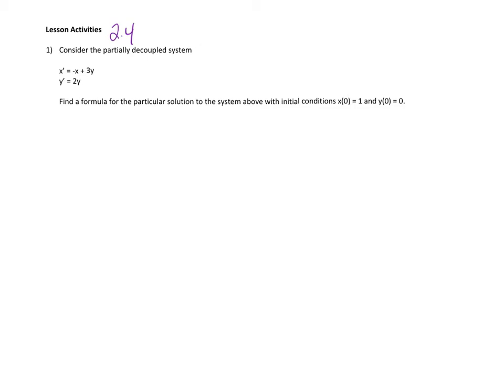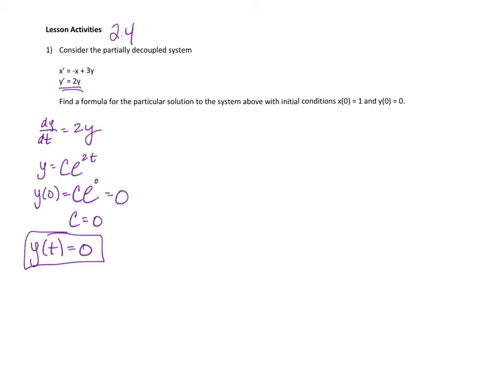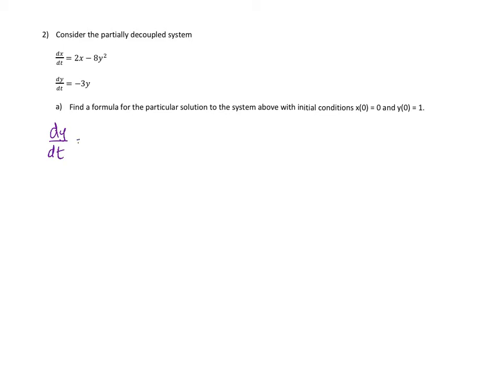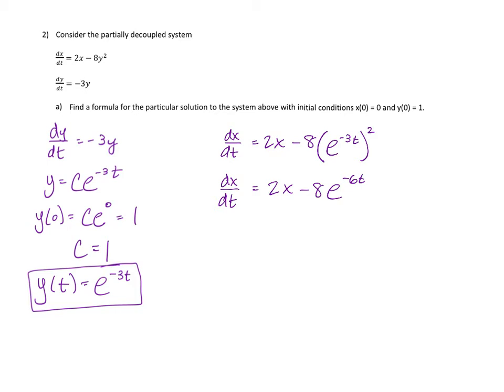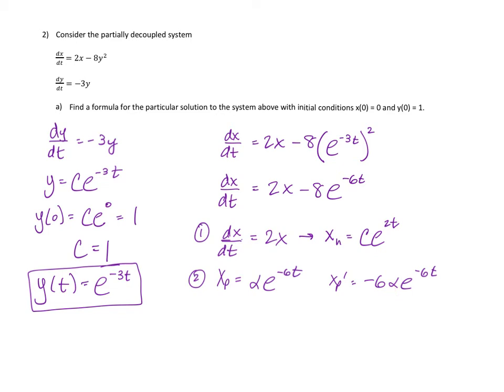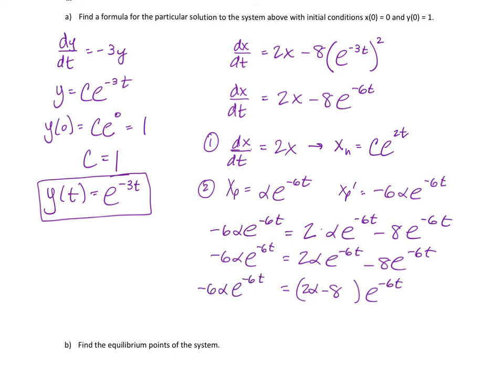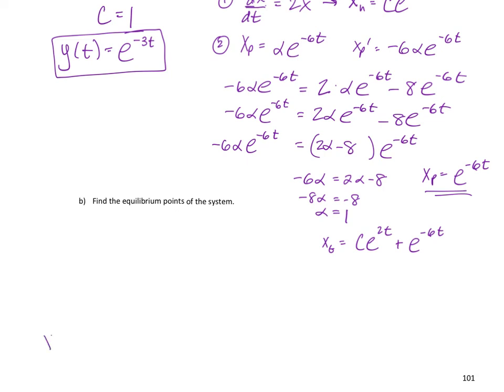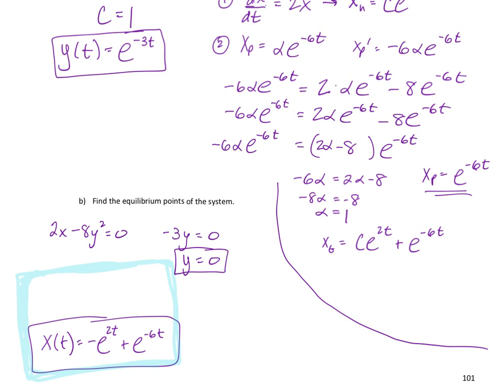MAT 204 Lesson 2.4 Activities